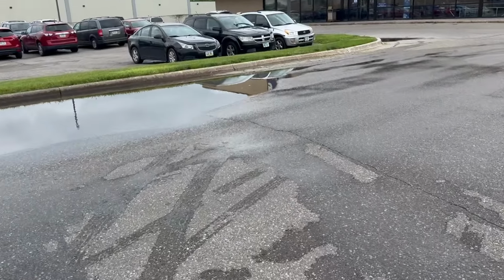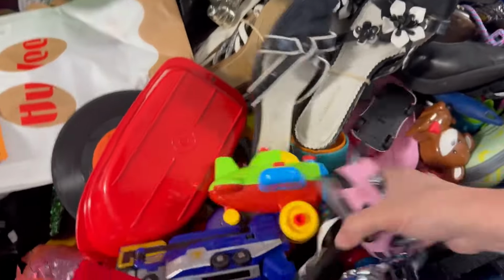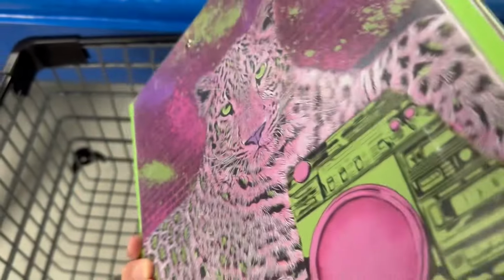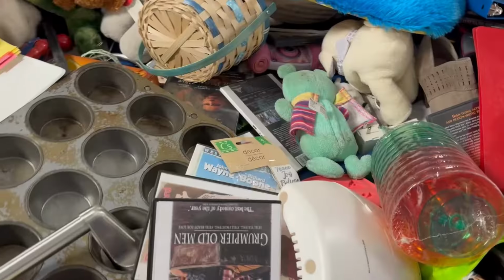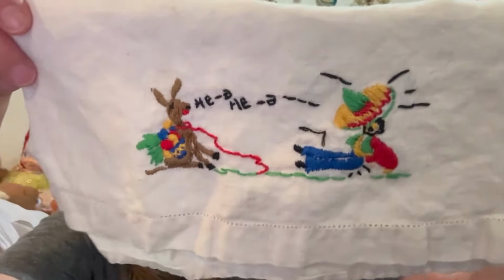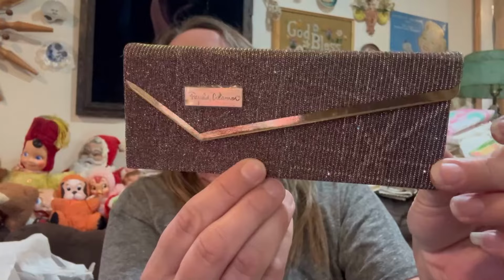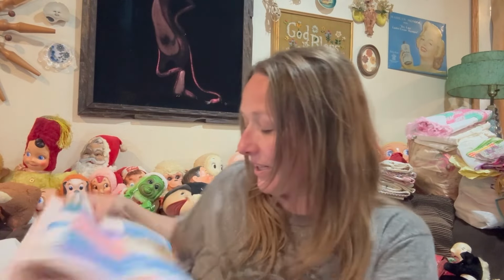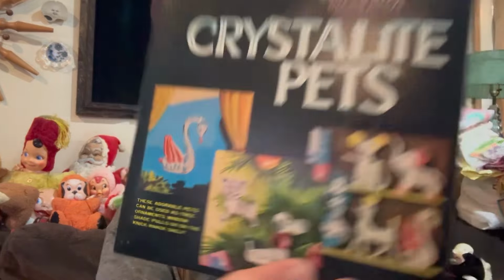Goodwill Bins Trip + Bonus Estate Sale Haul | Everything is Ruined & Broken Today